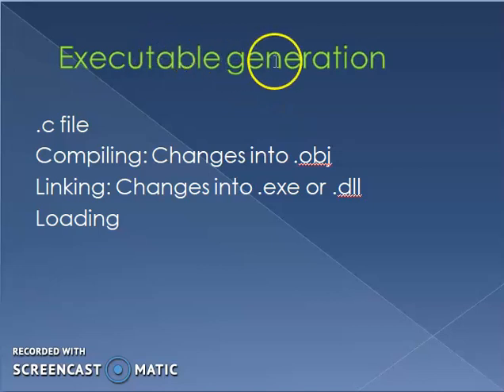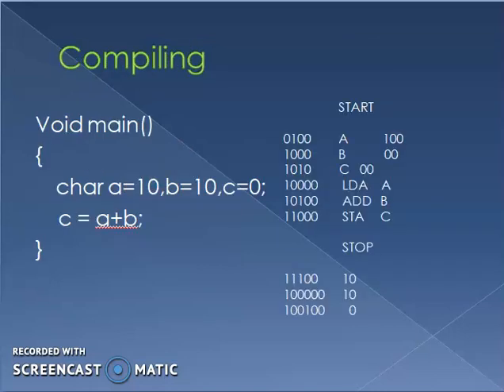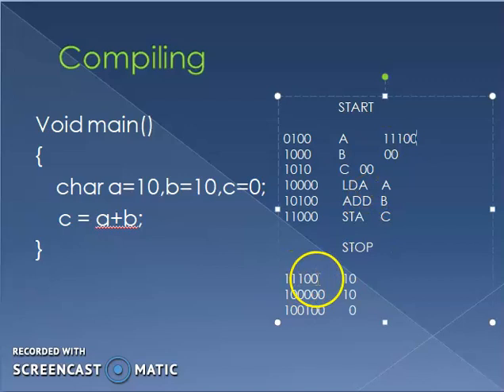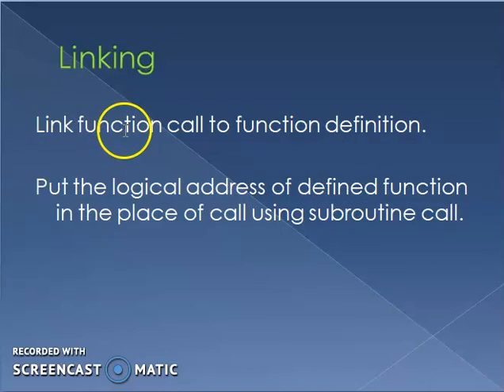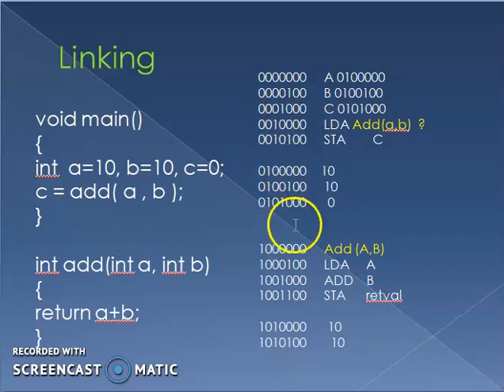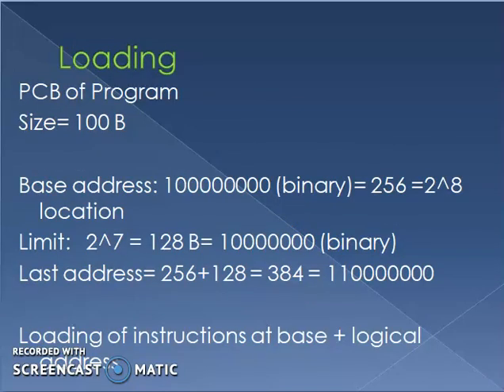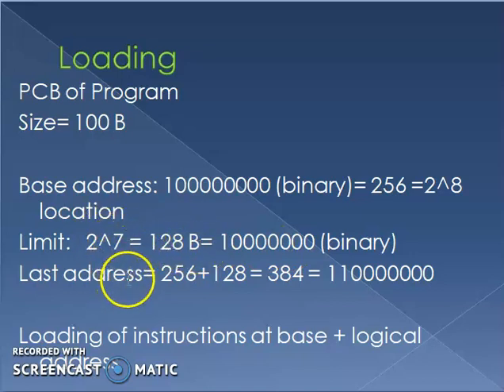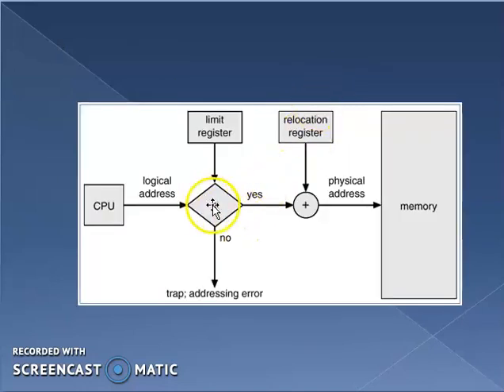Logical and Physical address in Memory Management